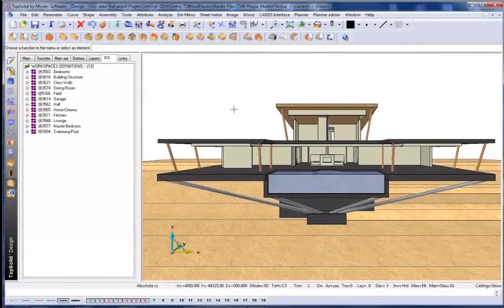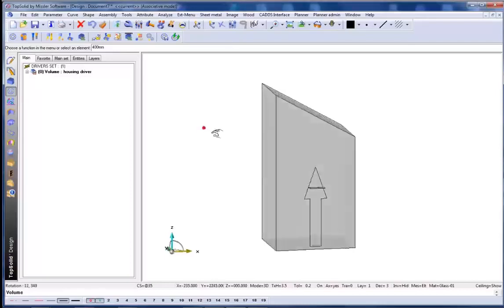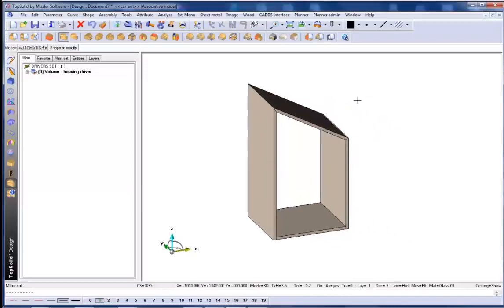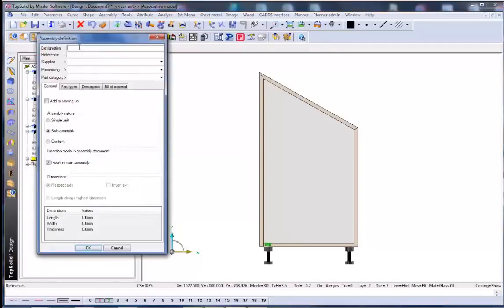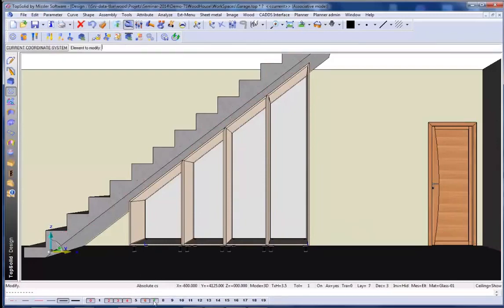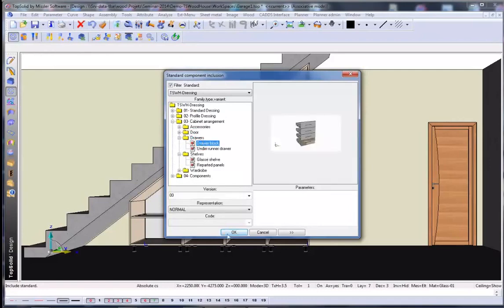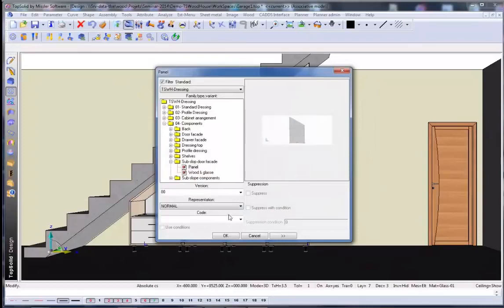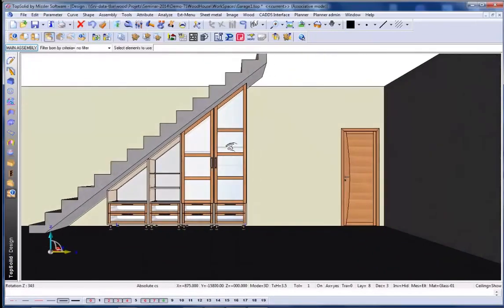TopSolid'Wood Library Items